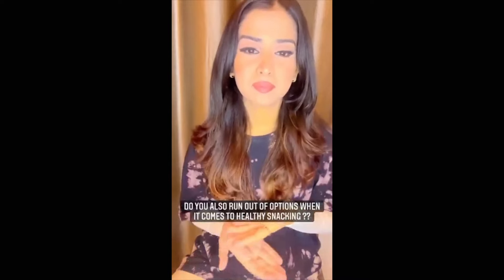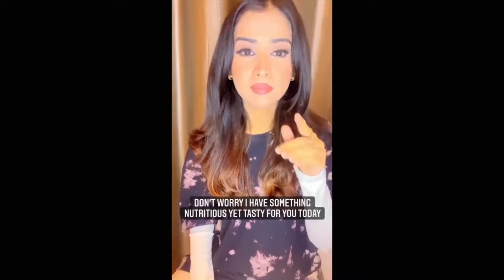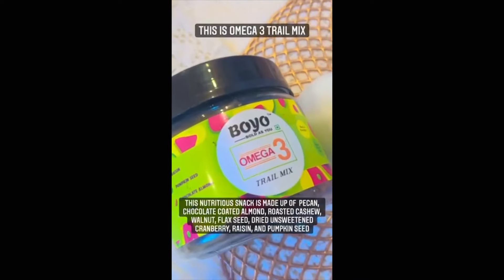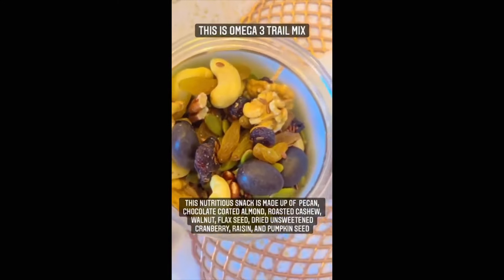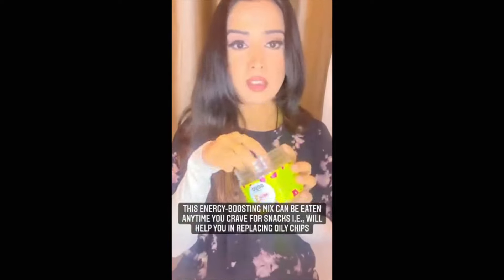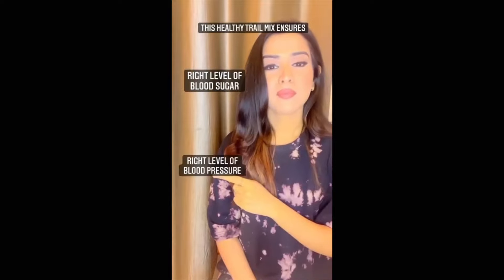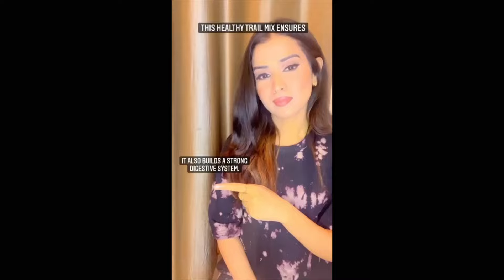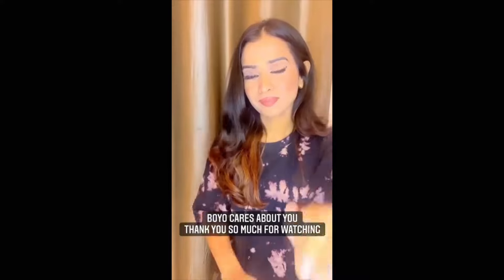Omega 3 trial mix | Boyo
Taste : Nutty and Sweet.

Ingredients : Pecan, Chocolate Coated Almond, Roasted cashew, Walnut, Flax Seed, Dried Unsweetened Cranberry, Raisin, Pumpkin Seed.

A blend of flavors that you won’t forget, comes packed in this jar full of healthy pecans, chocolate coated almonds, roasted cashews, walnuts, flax seeds, dried unsweetened cranberries, raisins and crunchy pumpkin seeds. A delicious alternative to the cravings of that u healthy junk, this energy boosting mix is perfect for all time, and anytime.

Hygienically handled, this mix is filled with natural ingredients and nature’s goodness, with no added artificial preservatives. It is rich in omega3, dietary fibers and magnesium, all essentially required for the proper functioning of the body.

Have these before leaving for your work or classes, or enjoy this while the tense moments of the finale cup.